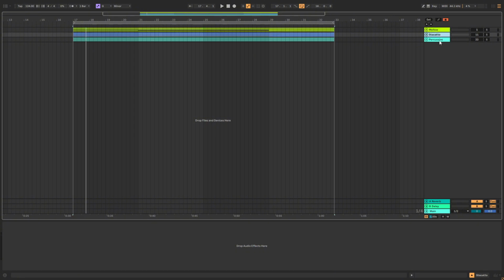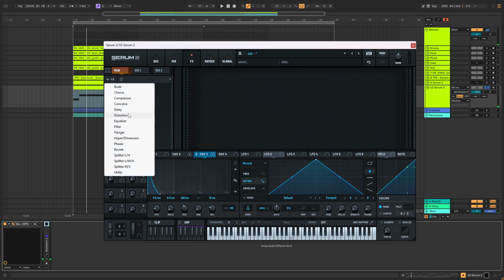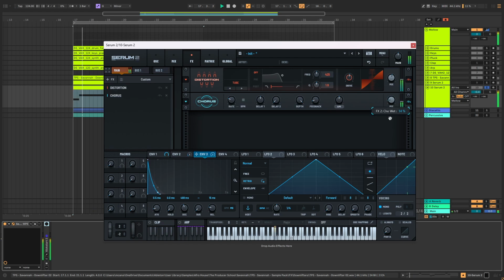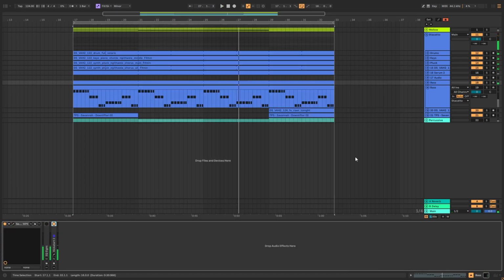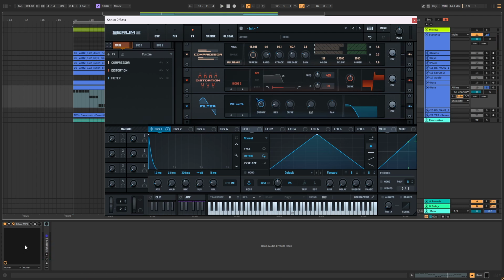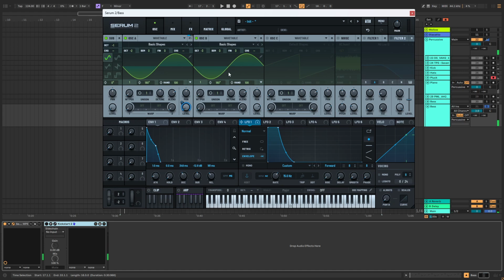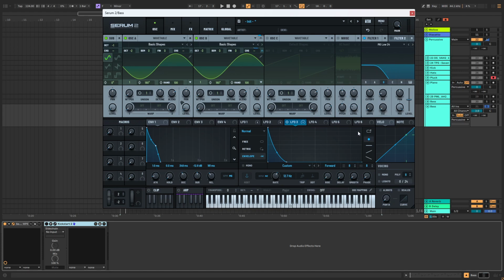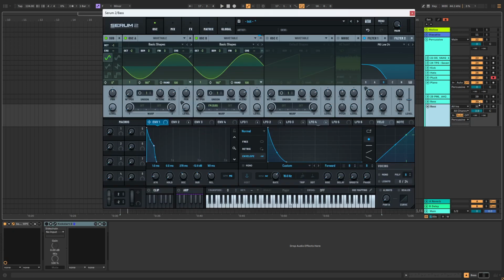How to make Afro house Bass (Keinemusik, Black Coffee, Rampa)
This video will cover the process required to recreate the typical Afro House pluck sound you hear in most productions. Used by Keinemusik, Black Coffee, Rampa and many more. Take this knowledge and make your own unique sounds.

Chapters:
0:00 - Intro
0:16 - Overview
1:06 - Sustained Bass
4:25 - Staccato Bass
7:44 - Percussive Bass
12:50 - Outro

Come along lets start a community together ❤️😍❤️